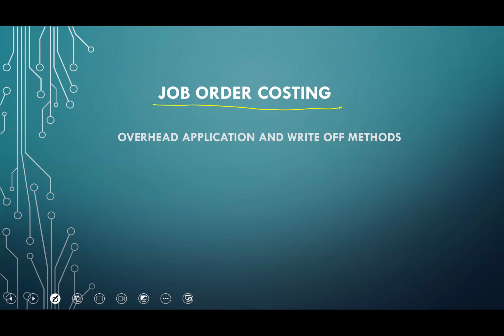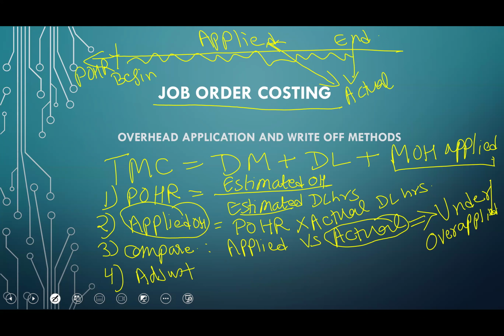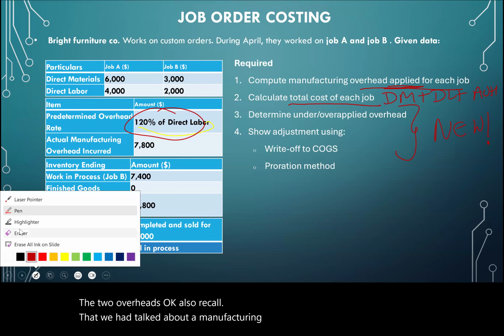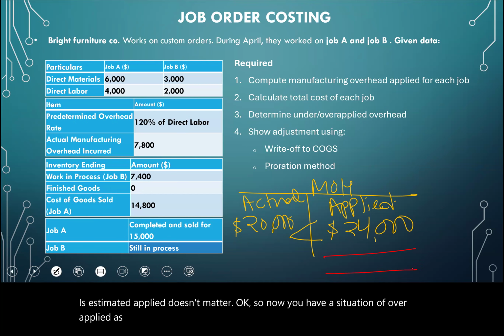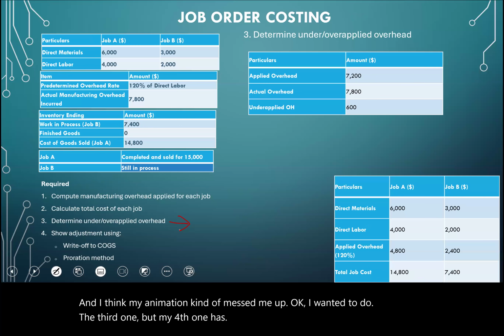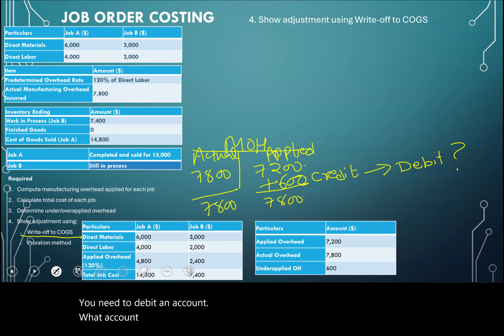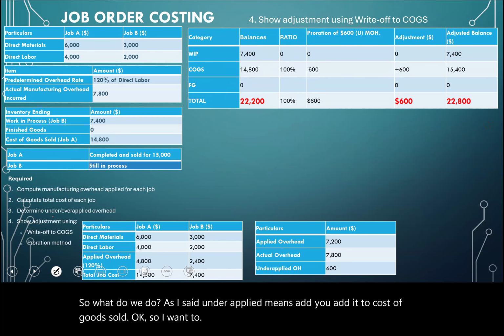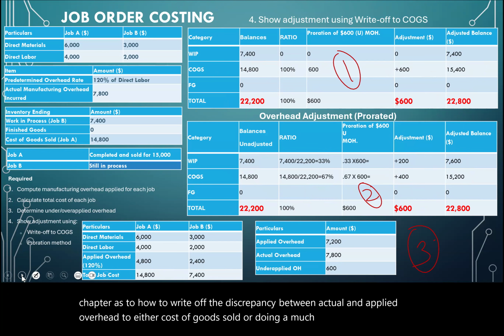Job costing part 2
Underapplied and Overapplied overhead, write off and Proration.